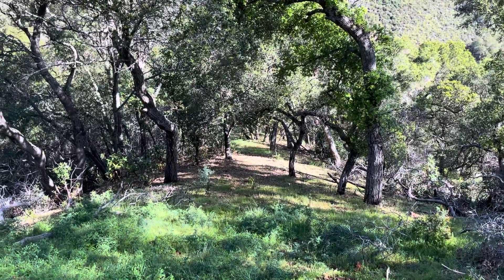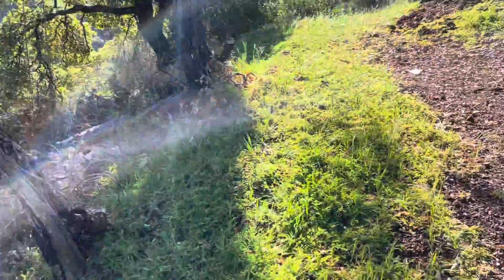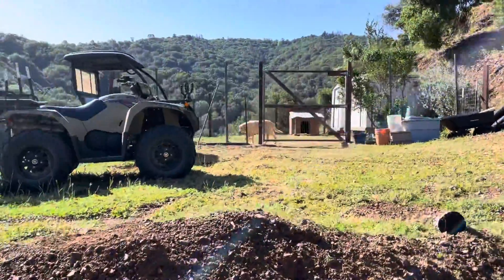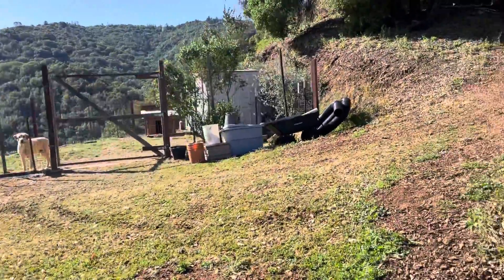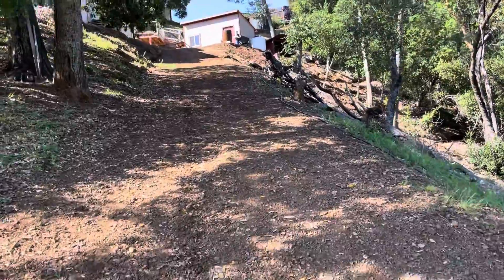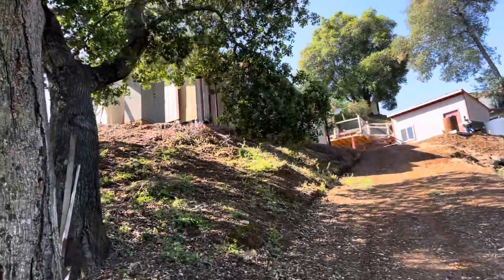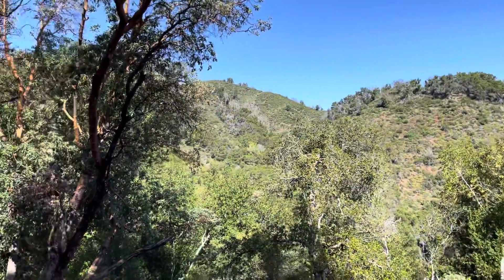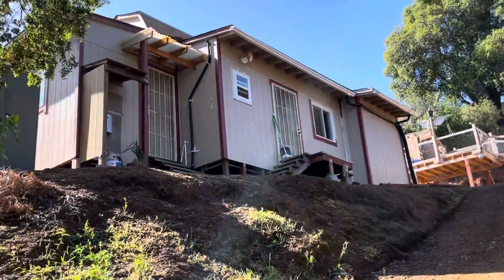April 3, 2022